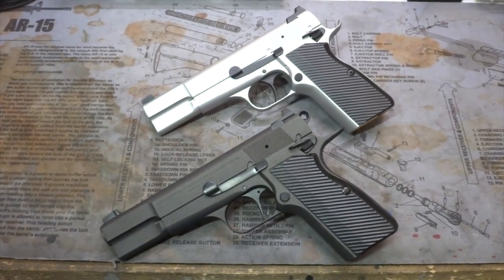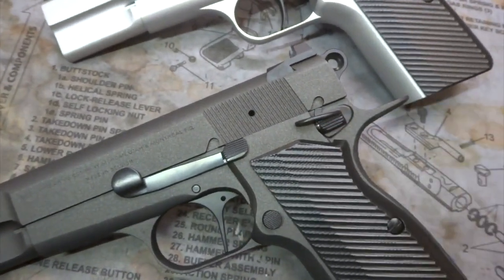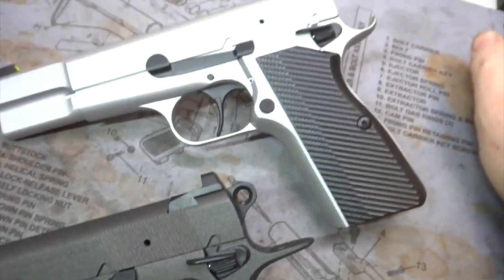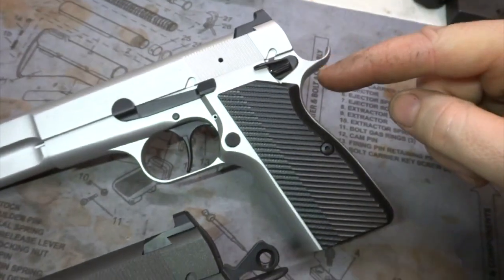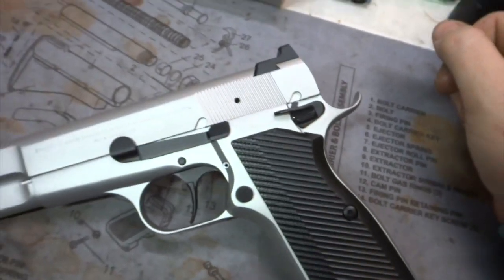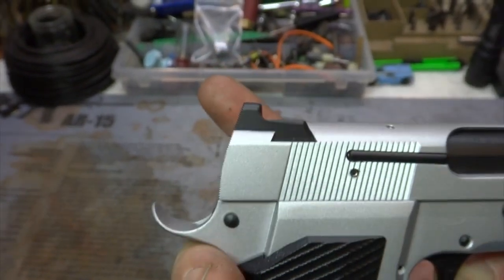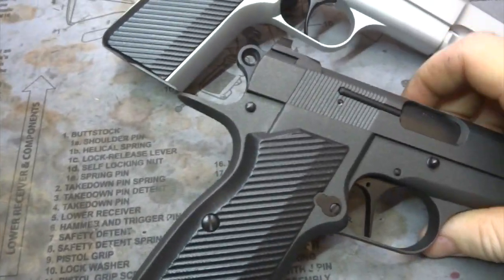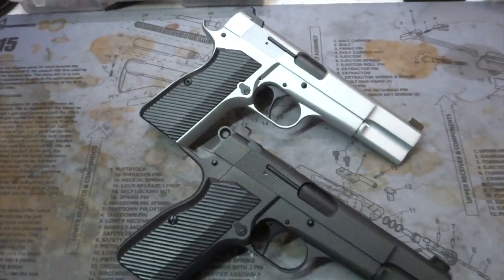MK3 Firearms Version 1 and 2 Browning Hi-Power Beaver Tails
Whichever you choose, you can't lose.

We are a class 7 SOT custom gunsmithing shop operating out of Las Vegas Nevada.
MK3 Firearms
3065 North Rancho Suite #178